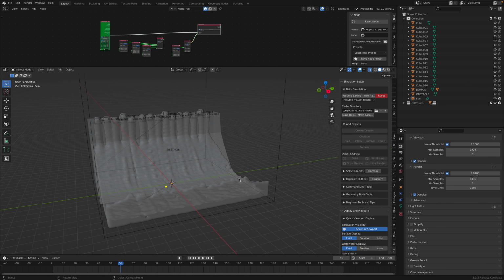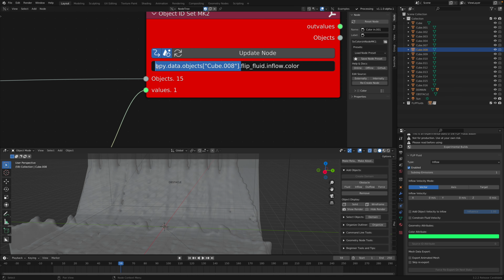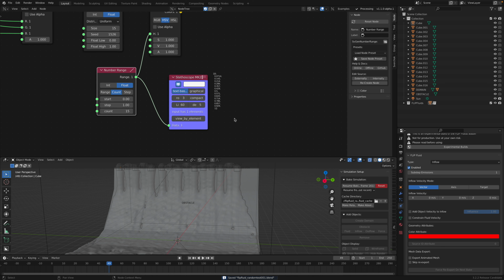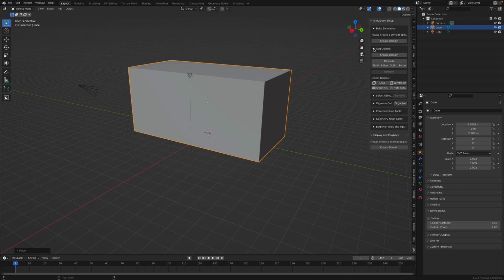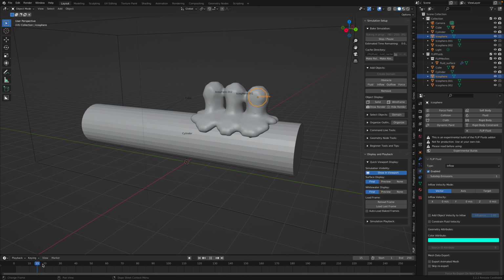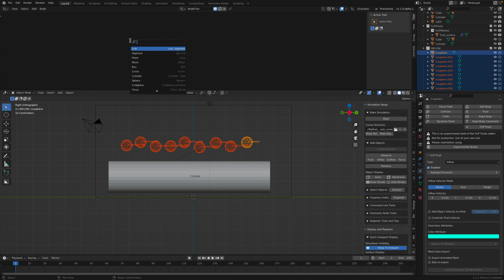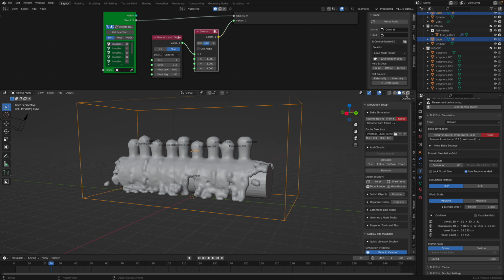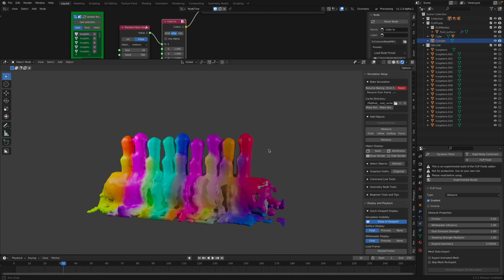LIVENODING Making A Colorful Flip Fluids Mixing Using Nodes in Blender 3.2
In this episode, I am sharing a simple setup and workflow to get some fluid simulation that will mix some random colors together. I am using Flip Fluids and SV nodes to randomize the inflow fluid colors. You could use Geometry Nodes to change the obstacles and designing the procedural terrain for the fluids.